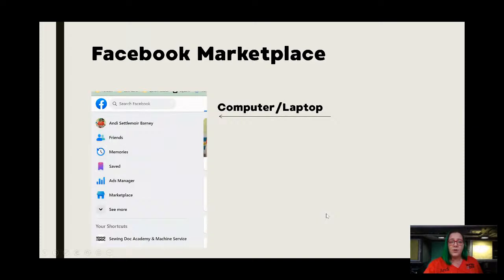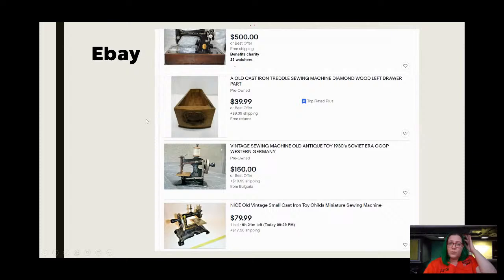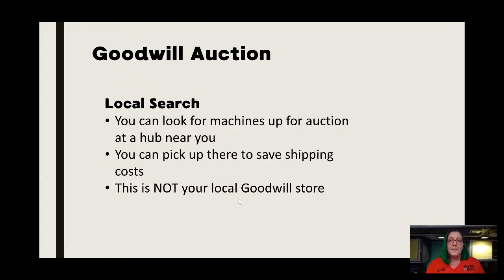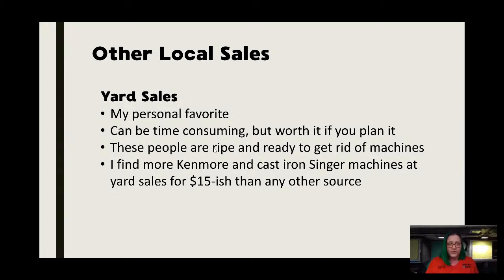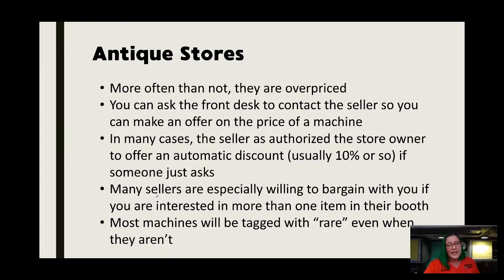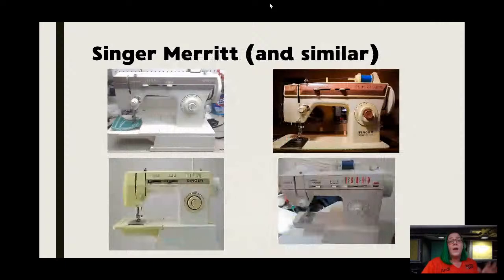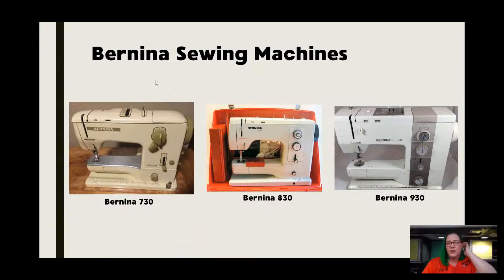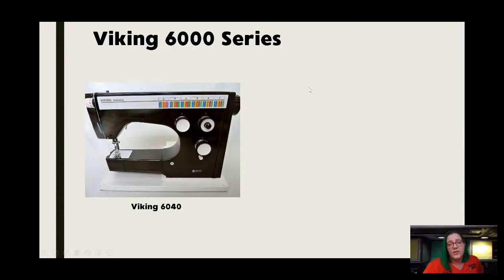Vintage Machine Series - Part 1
Join us to learn the best places to find vintage machines, machines to avoid, best machines for purchase, and other similar topics.  There will be a free handout with this session (no address needed, totally free!).